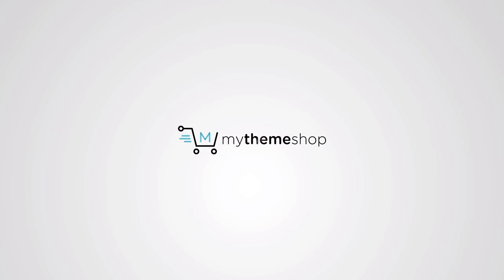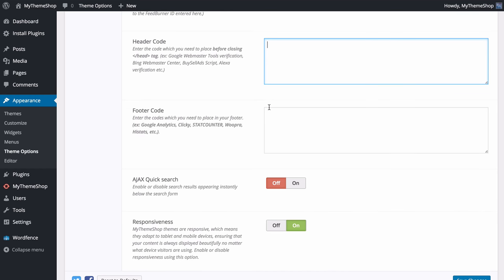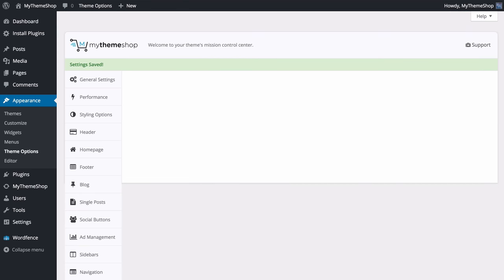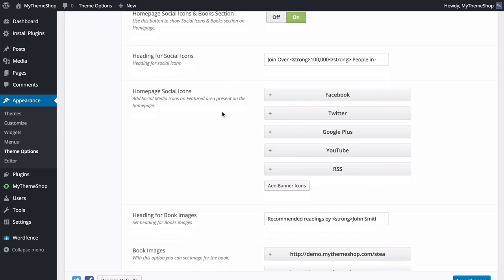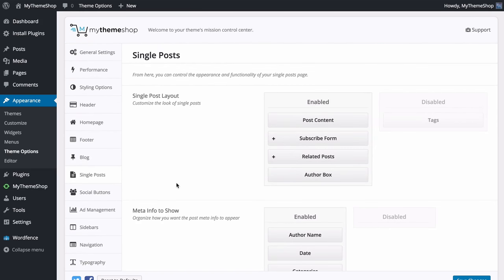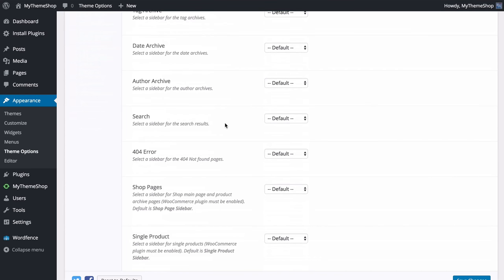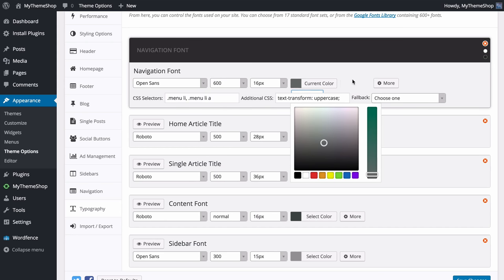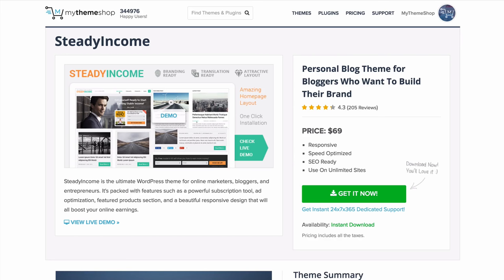SteadyIncome WordPress Theme Setup Tutorial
SteadyIncome is the ultimate WordPress theme for online marketers, bloggers, and entrepreneurs. It's packed with features such as a powerful subscription tool, ad optimization, featured products section, and a beautiful responsive design that will all boost your online earnings.